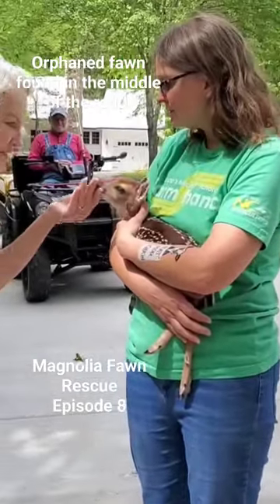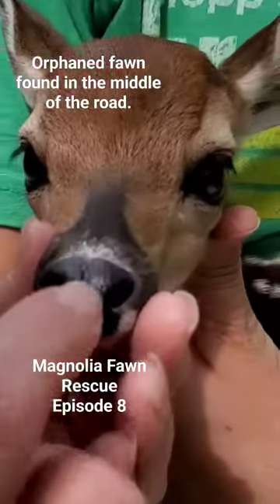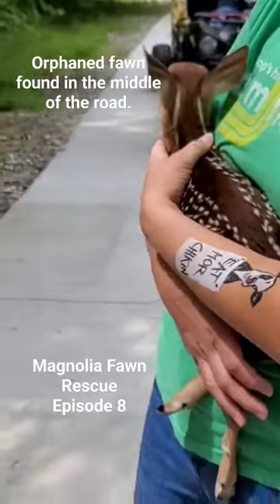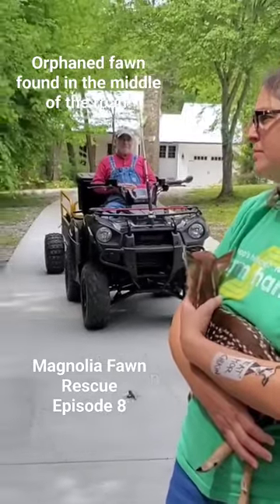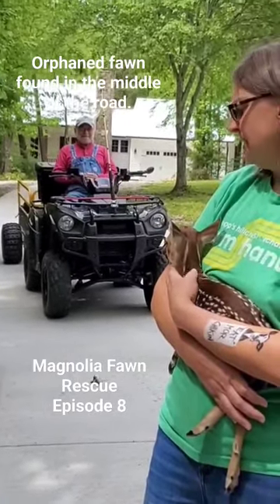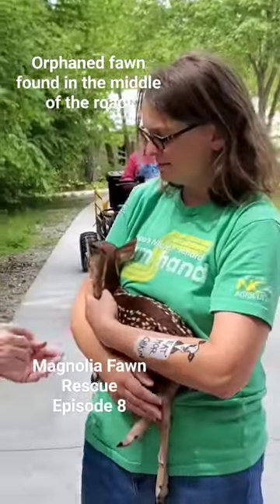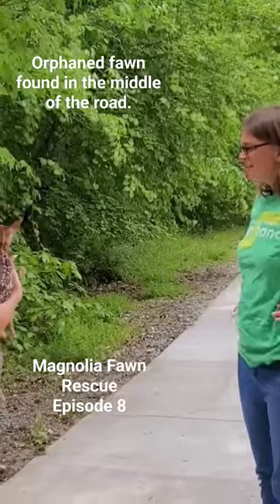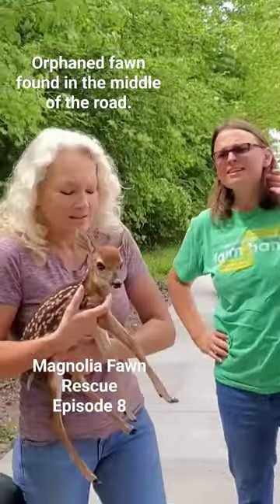Orphaned Fawn Found in Road Magnolia Fawn Rescue Episode 8